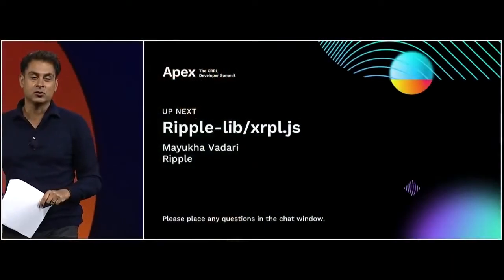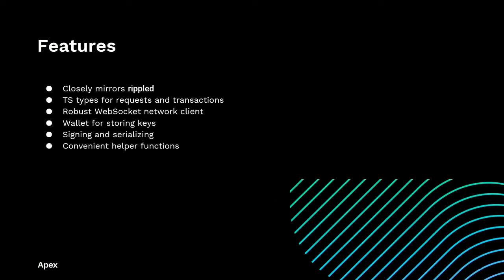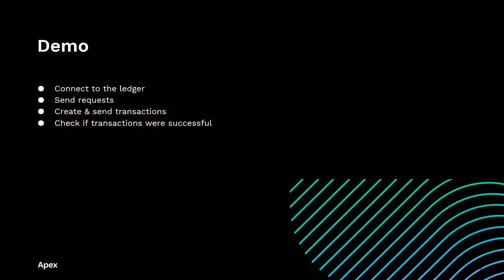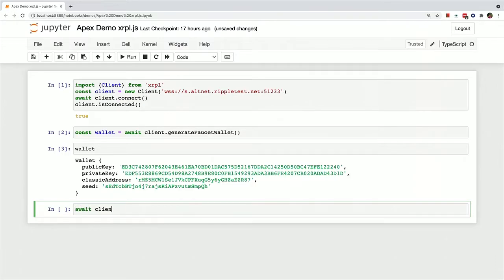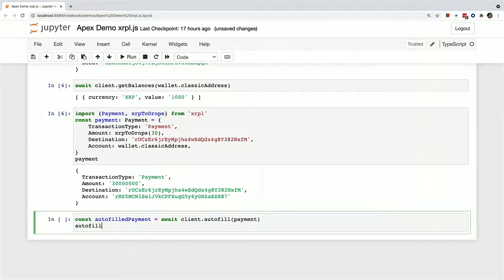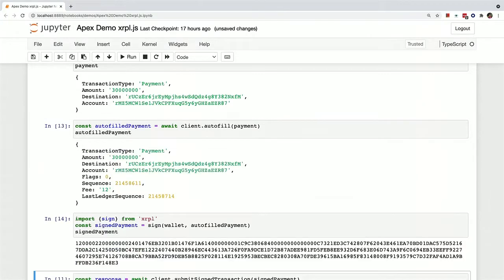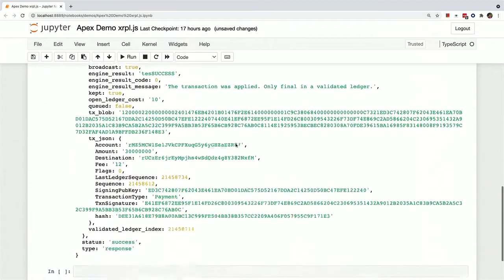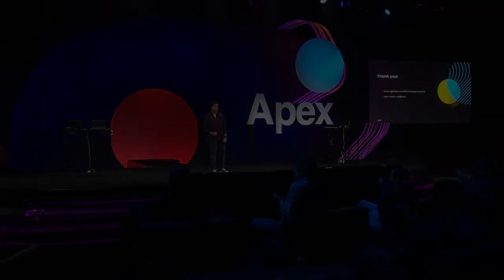Ripple-lib/xrpl.js – Mayukha Vadari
Myukha Vadari, Software Engineer at RippleX, provides an overview of the xrpl.js Library, which is a rebuild of the former ripple-lib.